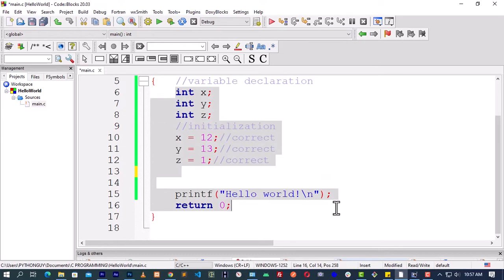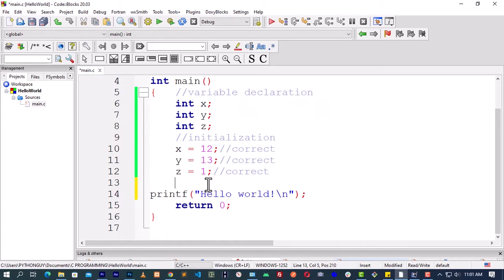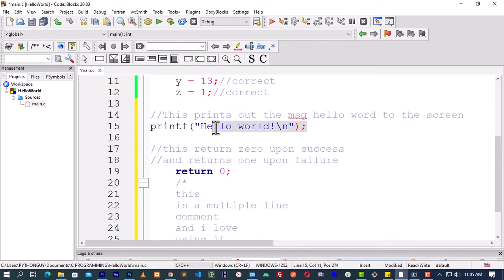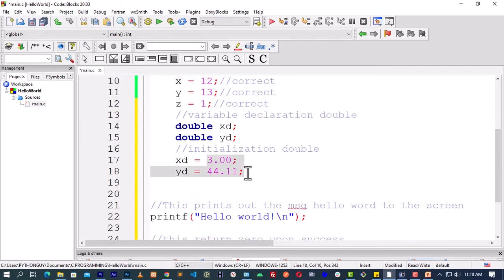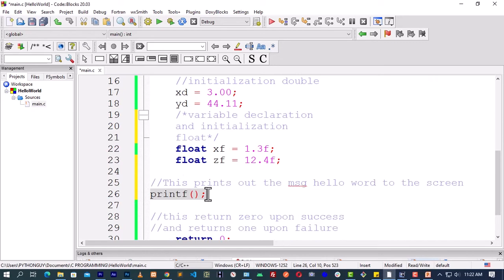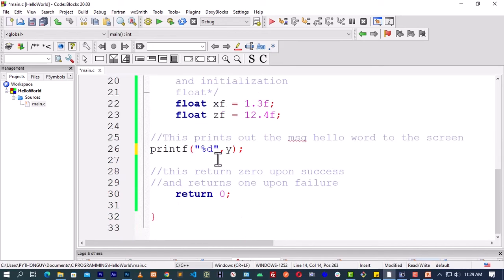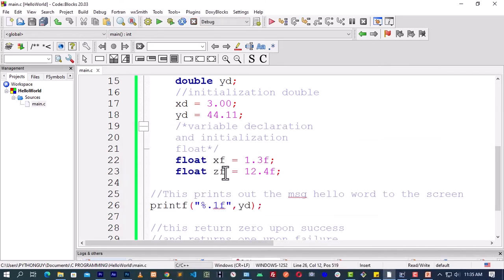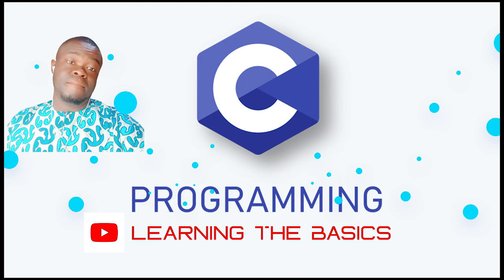Learning The Basics: More on Datatypes in C PROGRAMING